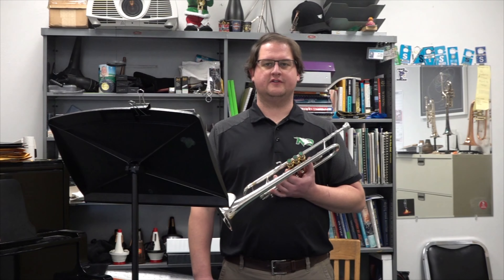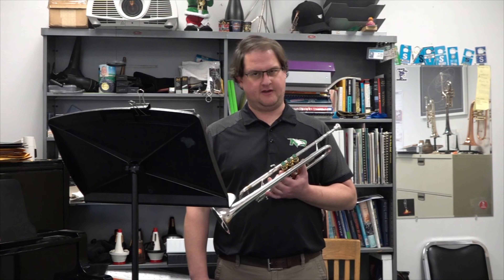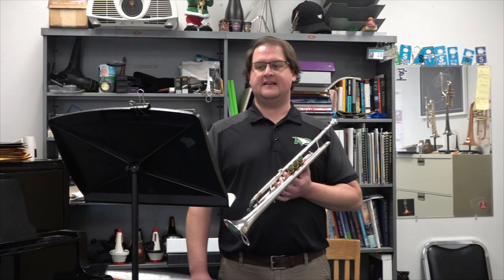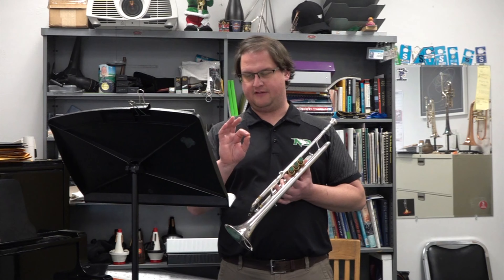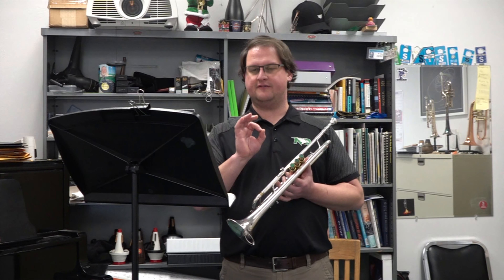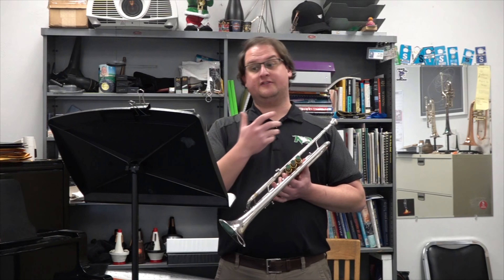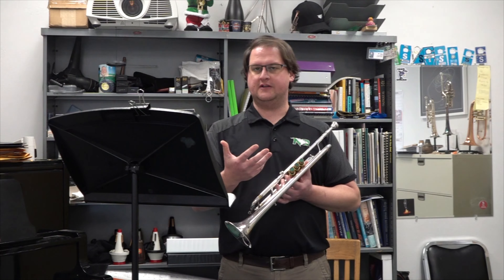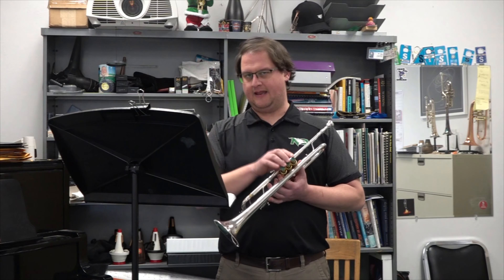ND All-State Band Trumpet Audition - Dr. Cory Driscoll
Dr. Cory Driscoll, trumpet professor at the University of North Dakota, presents a few practice pointers for this year's North Dakota All-State band audition for trumpet.